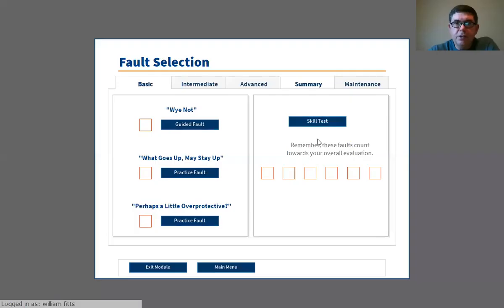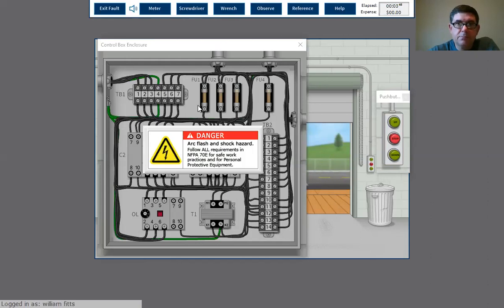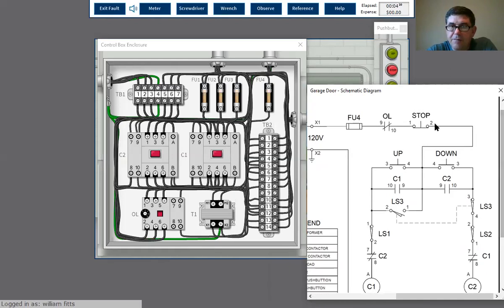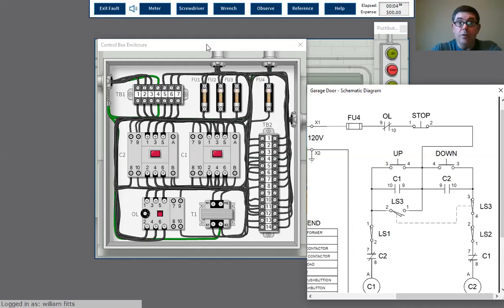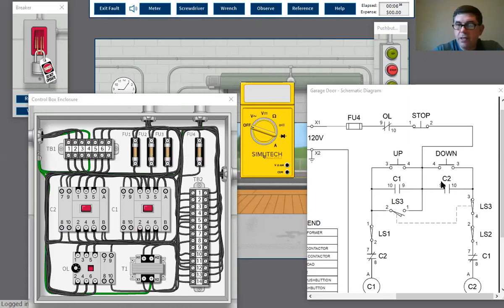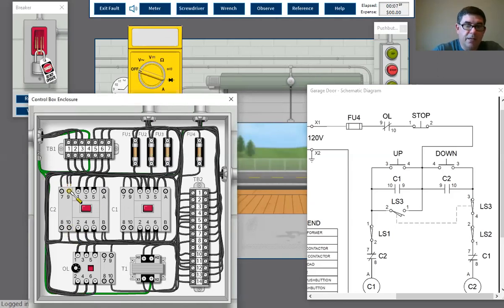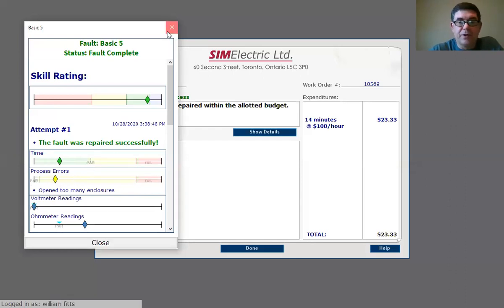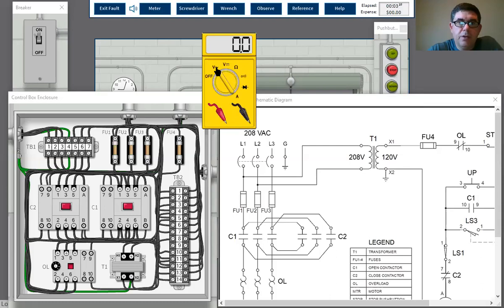Troubleshooting Motor Circits